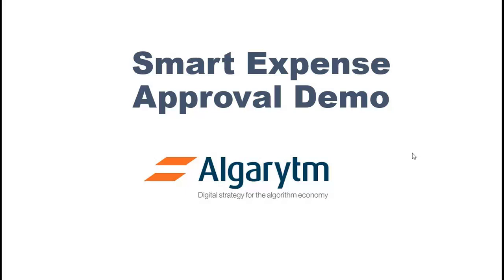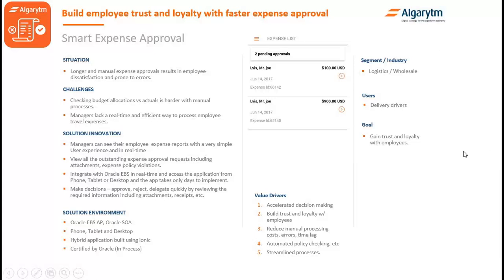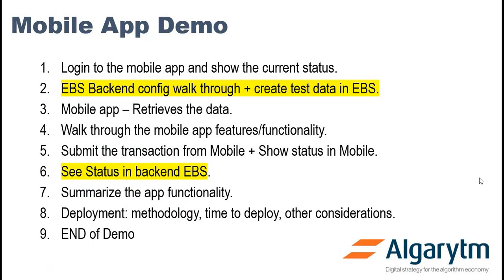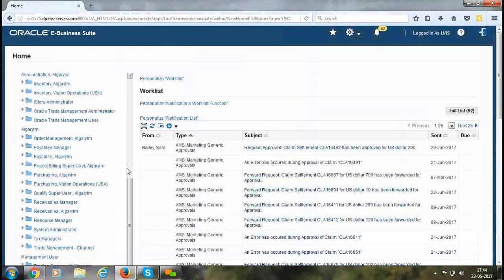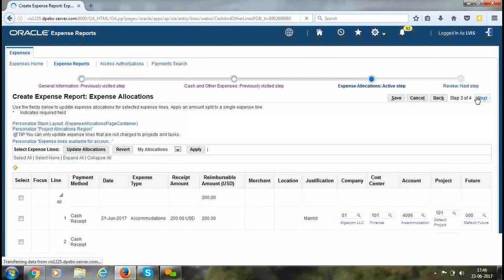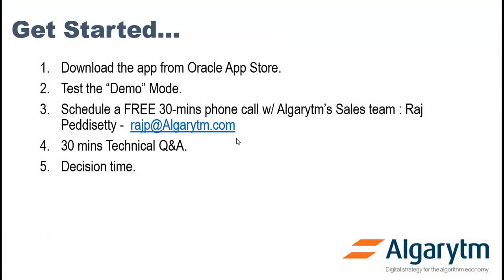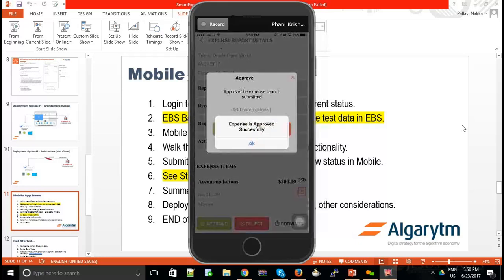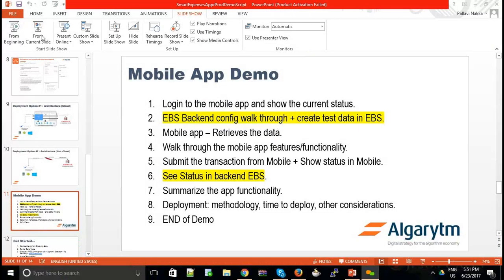Smart Expense Approvals Mobile App Demo for Oracle EBS & Fusion Cloud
Smart Expense Approval Mobile app enables managers approve, reject, forward and delegate expense approval decisions of their employees from a mobile or a tablet. This a Oracle EBS based app running on Oracle Mobile Cloud Service (Oracle MCS is optional). Take advantage of our current promotion: License cost is FREE and deploy in 2 to 3 weeks.

For more details, please visit:
1. Oracle Mobile Expenses Approvals

2. Oracle Mobile Approvals

3. Oracle EBS & Fusion Cloud Mobile Apps